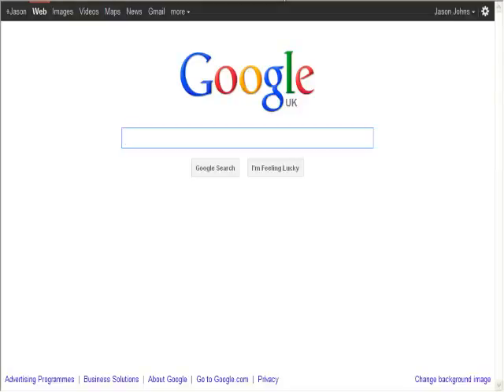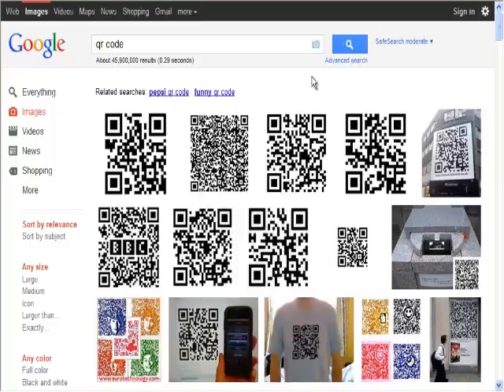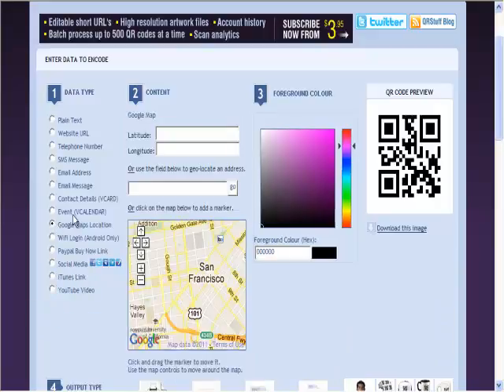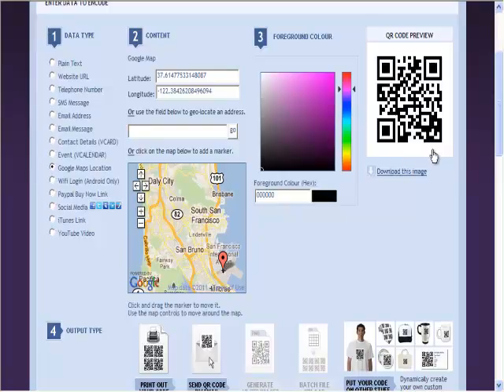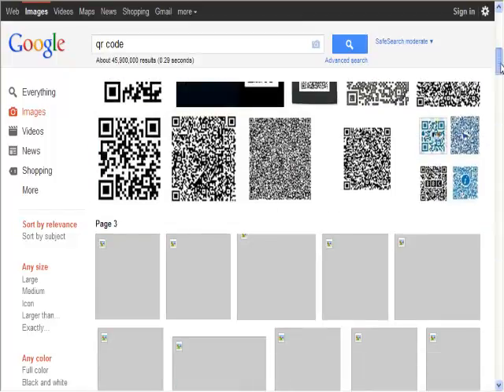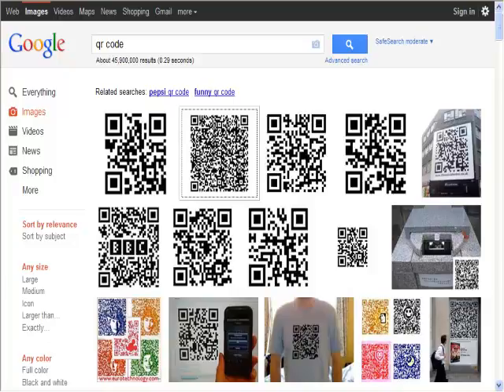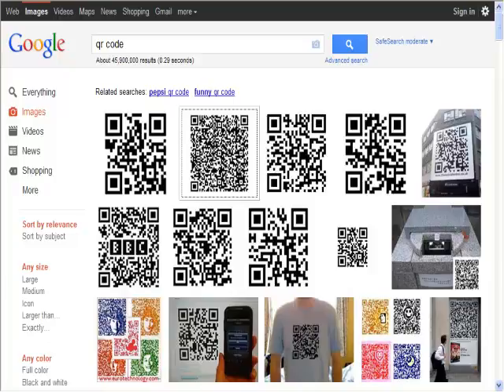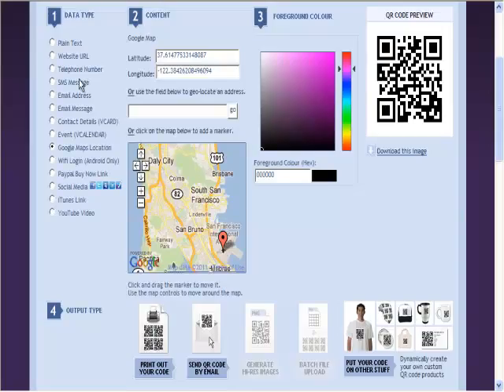Joe Salmon Mobile Marketing